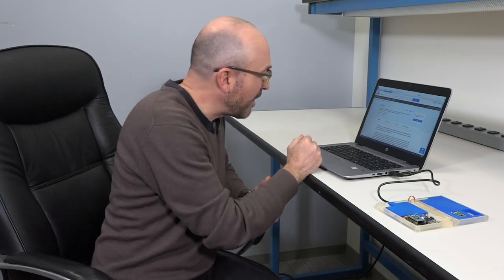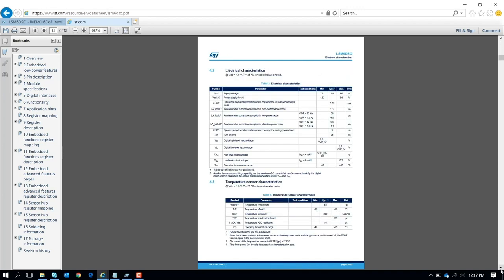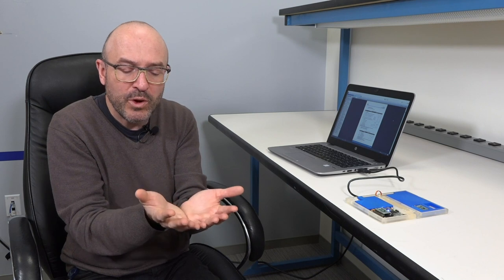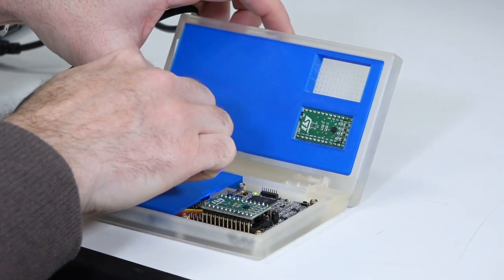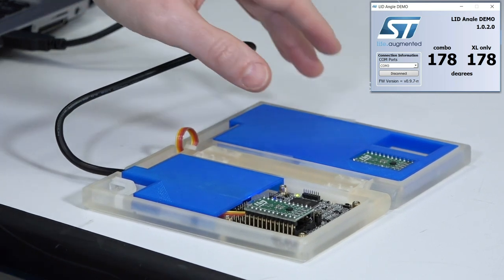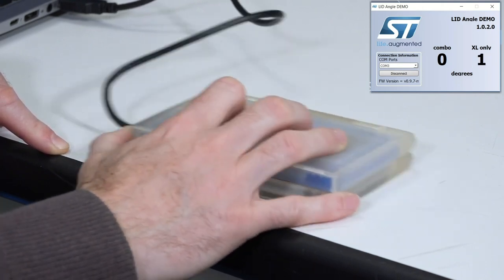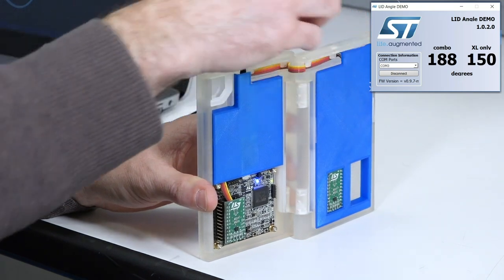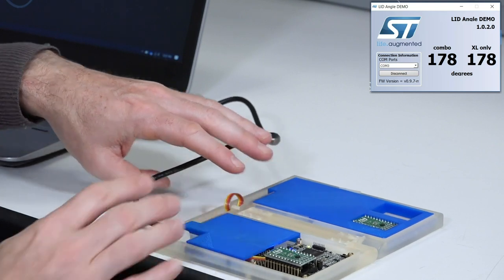360° Lid Detection using LSM6DSO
Learn how to use ST's LSM6DSO iNEMO inertial measurement unit (IMU) in a 360° lid detection application.

The LSM6DSO is a system-in-package featuring a 3D digital accelerometer and a 3D digital gyroscope boosting performance at 0.55 mA in high-performance mode and enabling always-on low-power features for an optimal motion experience for the consumer.

The LSM6DSO supports main OS requirements, offering real, virtual and batch sensors with 9 kbytes for dynamic data batching. ST’s family of MEMS sensor modules leverages the robust and mature manufacturing processes already used for the production of micromachined accelerometers and gyroscopes. The various sensing elements are manufactured using specialized micromachining processes, while the IC interfaces are developed using CMOS technology that allows the design of a dedicated circuit which is trimmed to better match the characteristics of the sensing element.